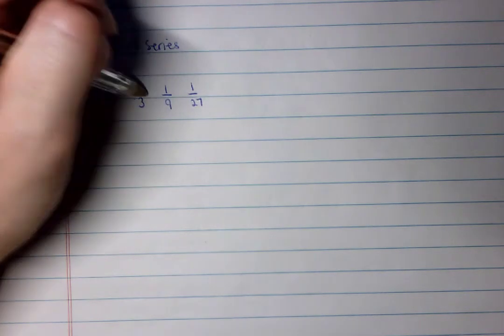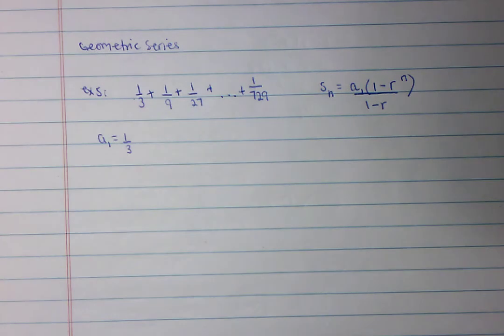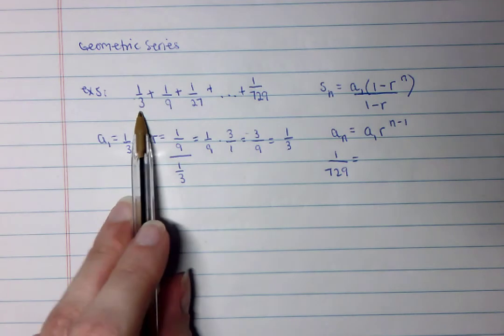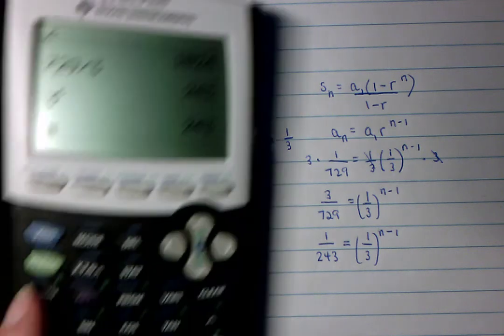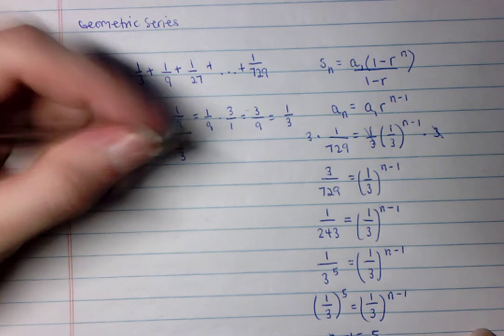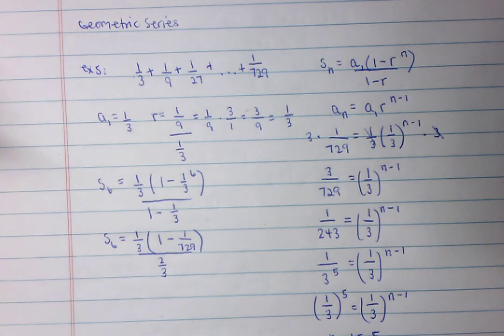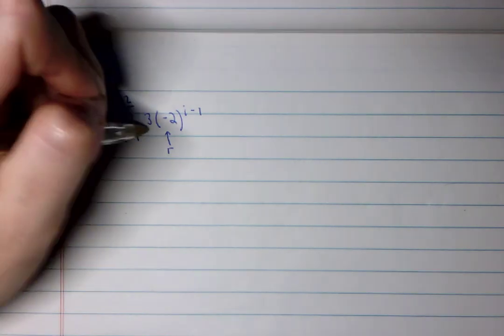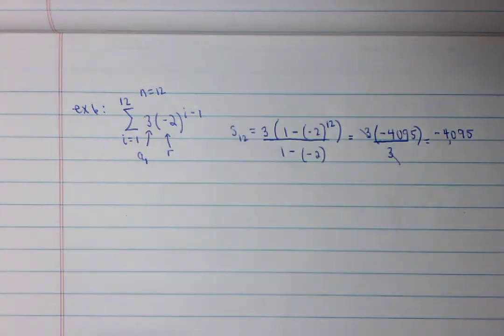13.4 Geometric Sequences and Series (part 2)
This video includes adding the terms of a geometric sequence, called a geometric series, using a formula for the sum, using the nth term formula to find the number of terms in the series, and using sigma notation to find the sum. Examples taken from McGraw Hill Algebra for College Students Edition 3.